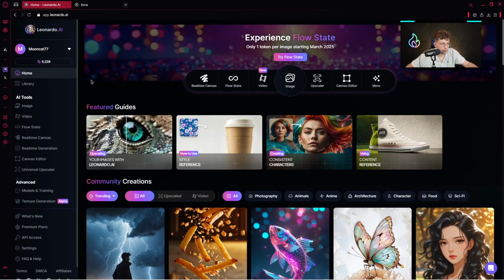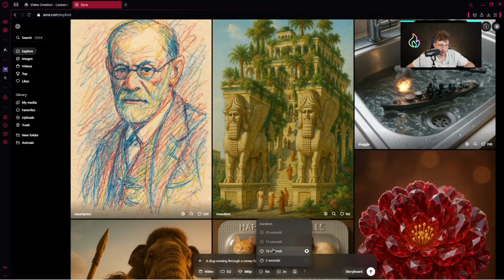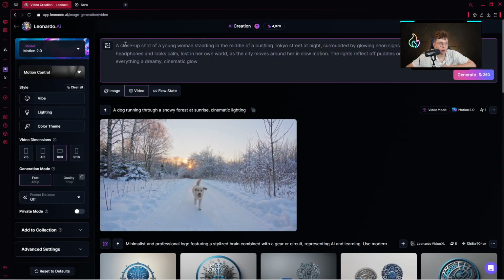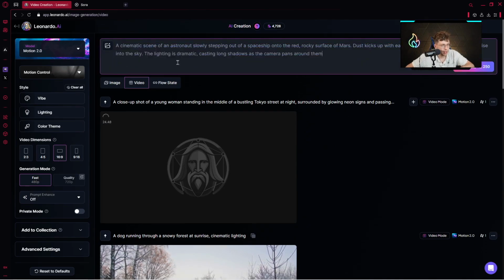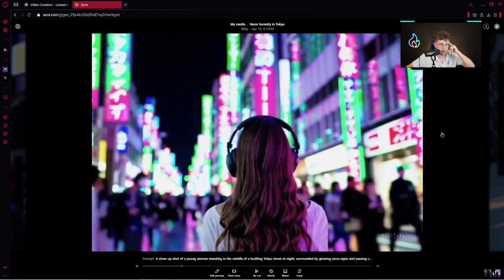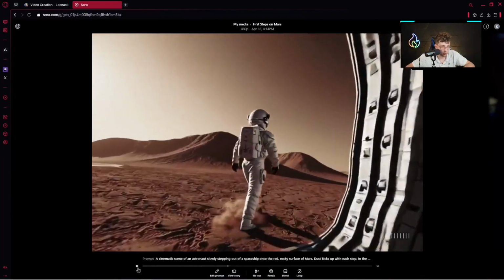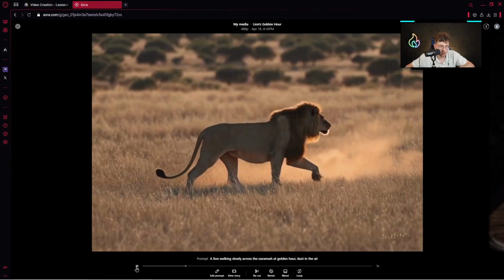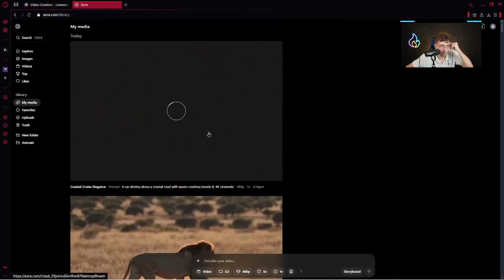Sora AI vs Leonardo AI - Who Makes Better AI Videos?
🎁 Join Our 100% FREE AI Community!